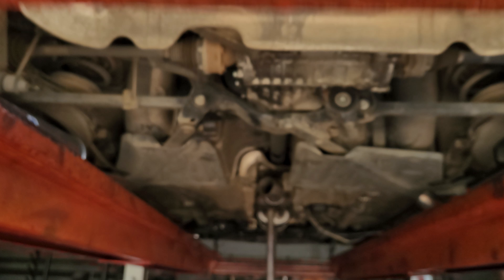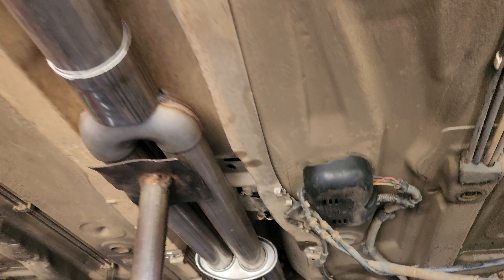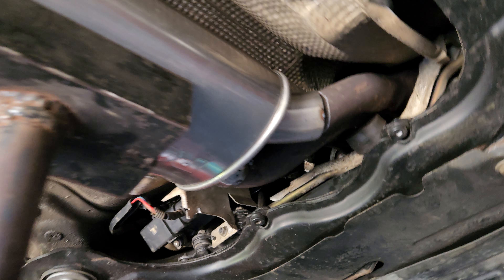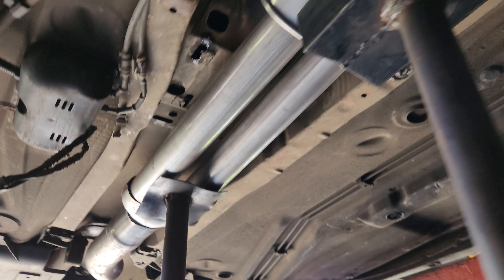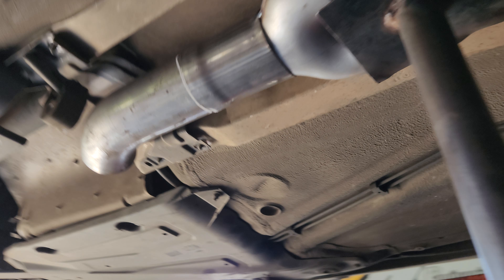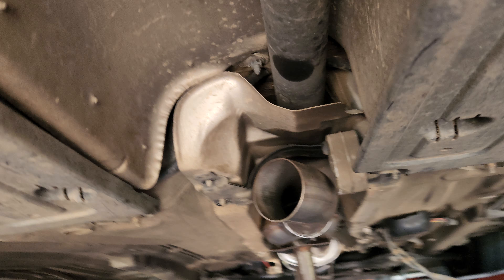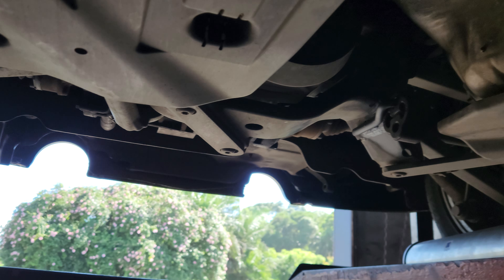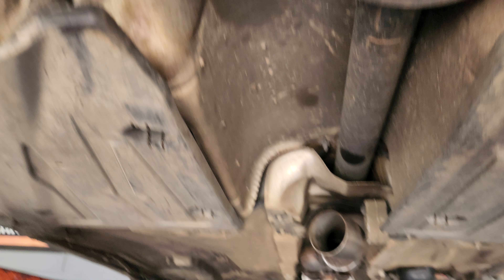My audi TT 3.2 Exhaust is going to be LOUD🤣 Halfway there